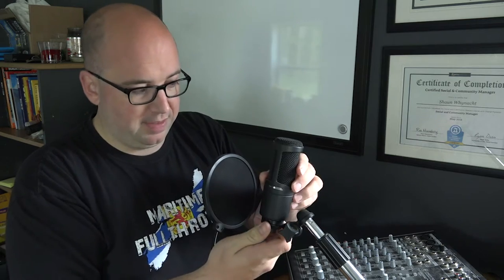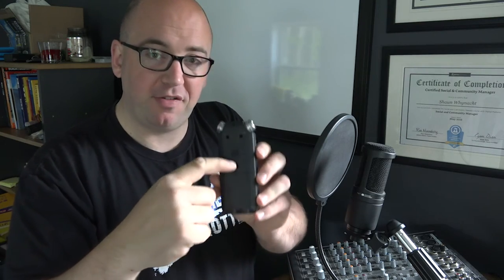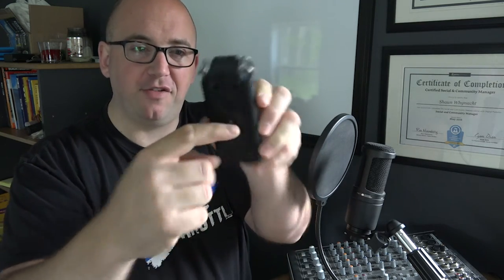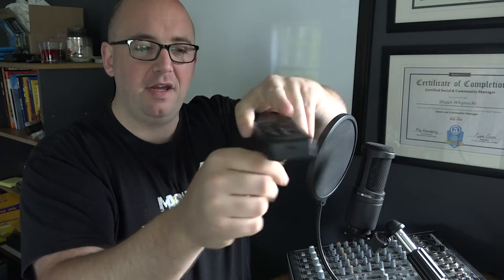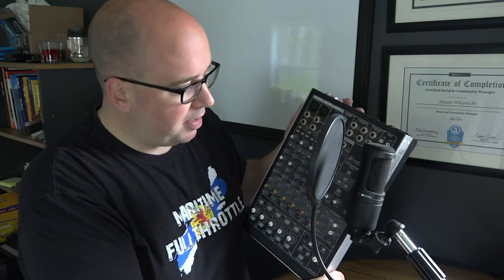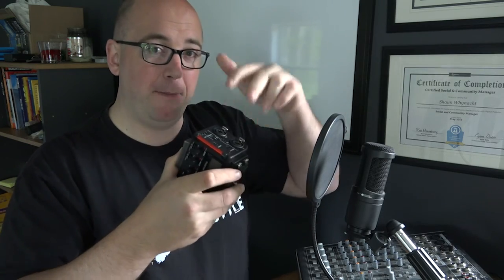Podcasting 101 - Lesson 4